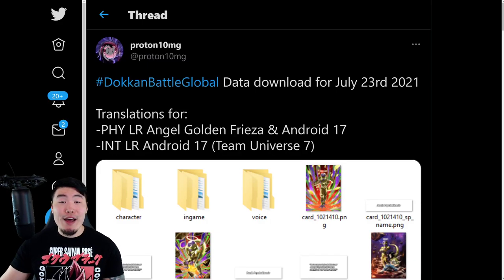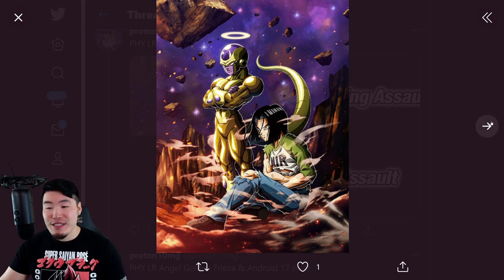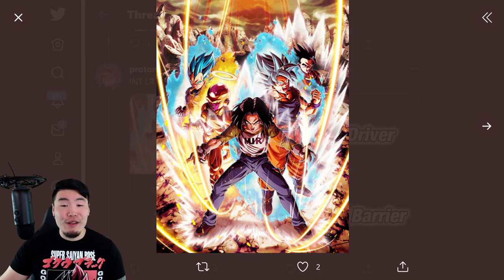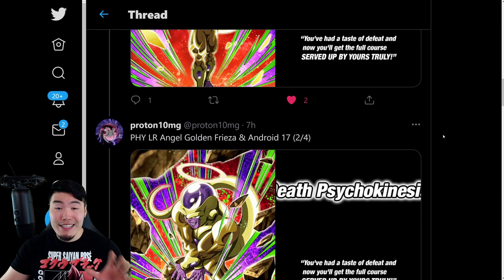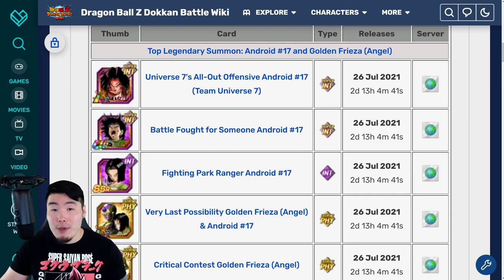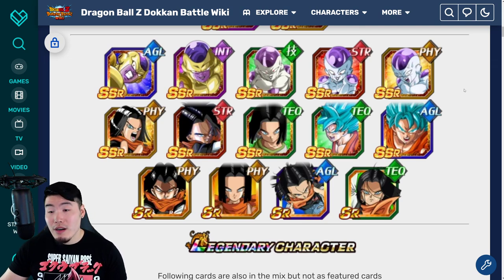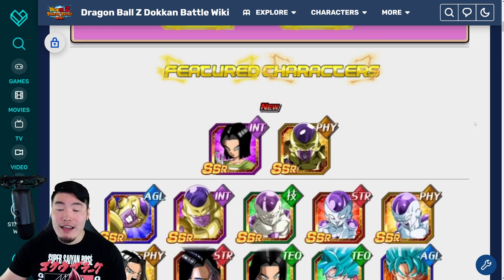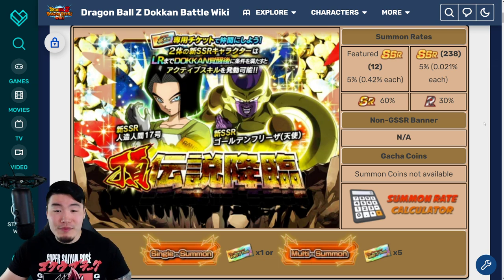GLOBAL DATA DOWNLOAD! Part 2 Banner Drop Time + LR Team Universe 7 + LR Frieza & 17! (Dokkan Battle)